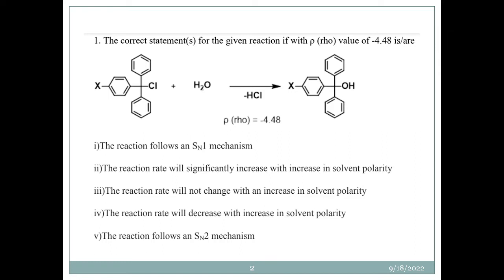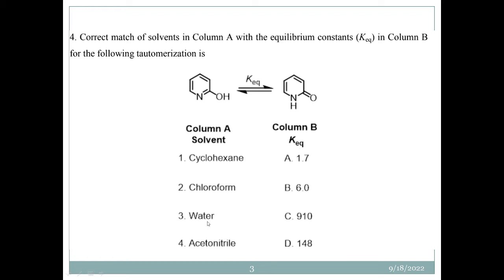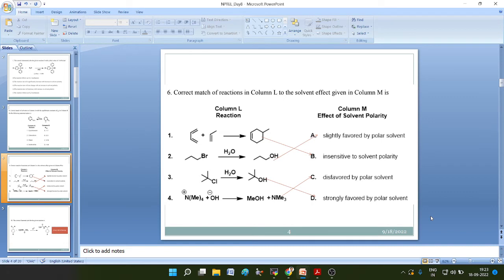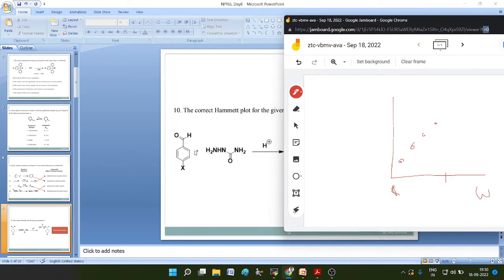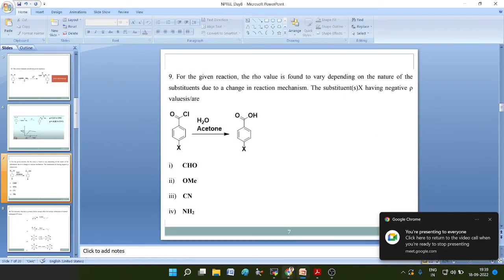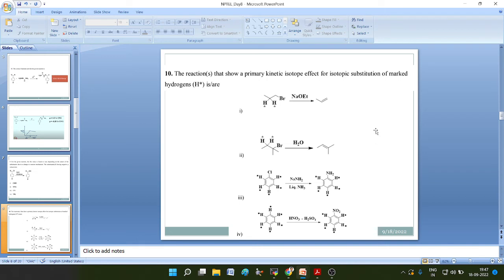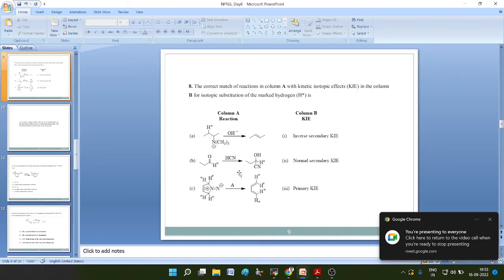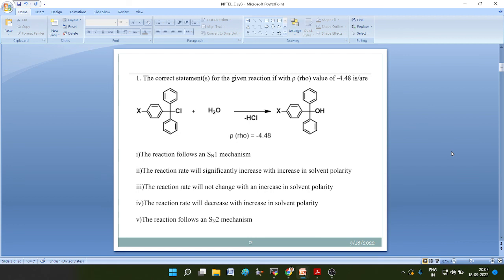NPTEL_Day8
Questions from the assignment